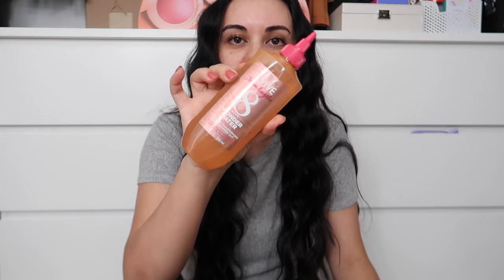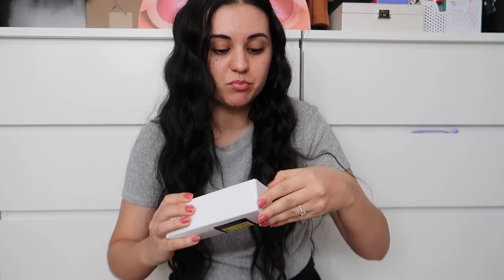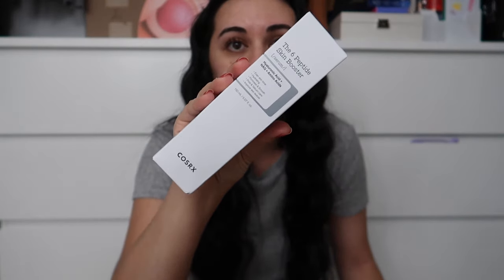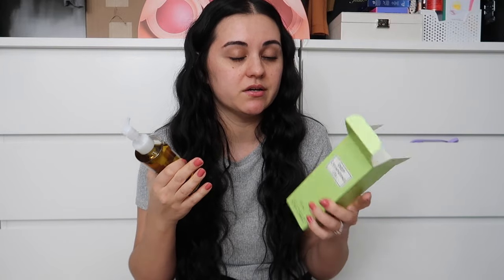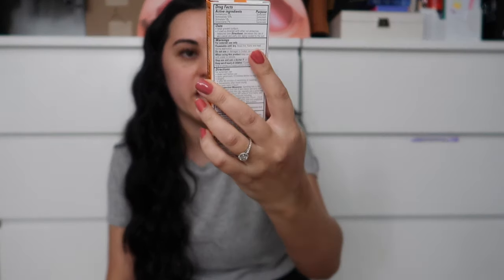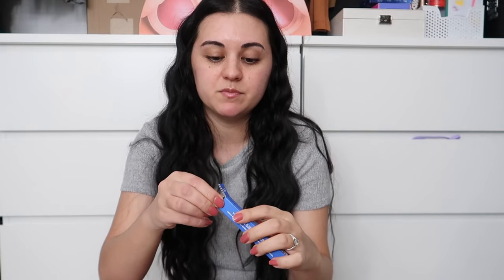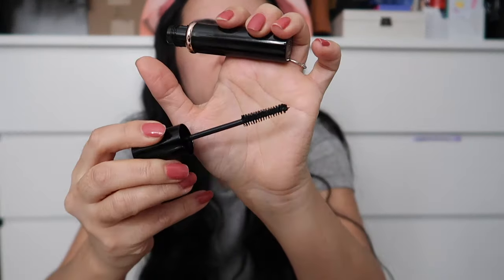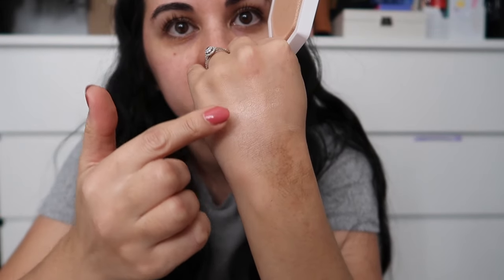$600 ULTA HAUL! NEW MAKEUP & SKINCARE SPRING 2024